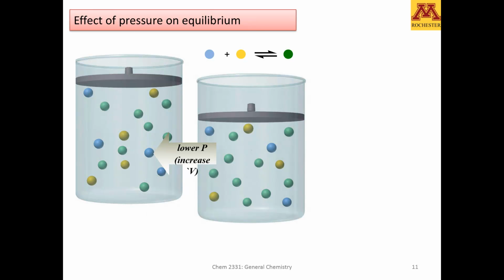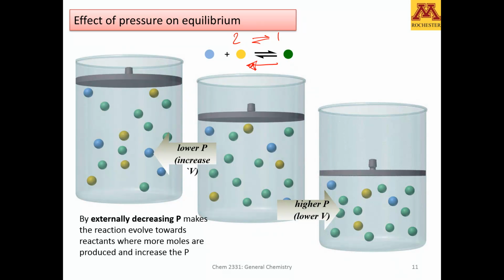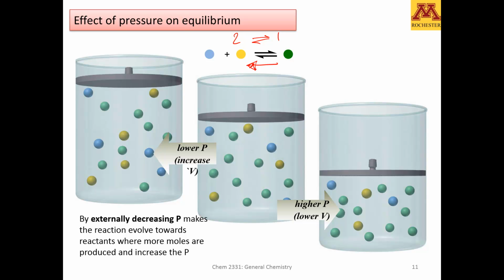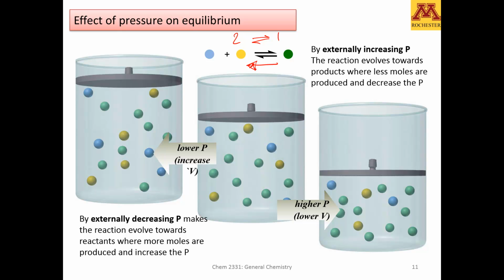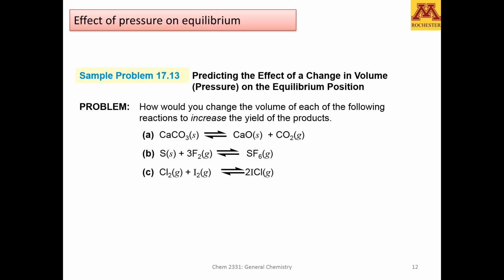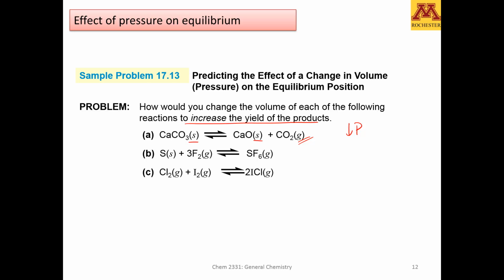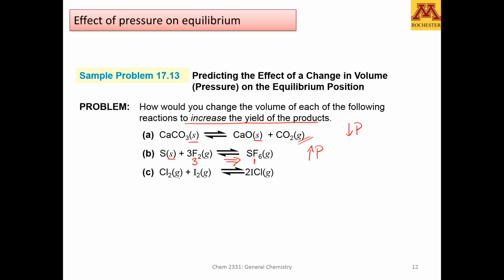GenChem1: M12-D2 Effect of pressure on equilibrium